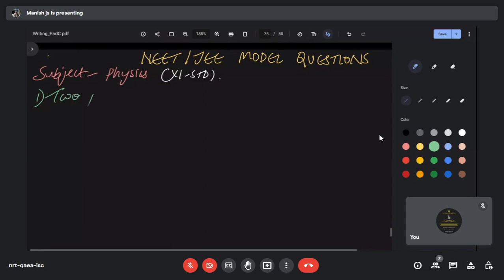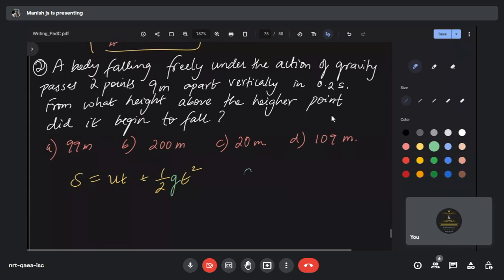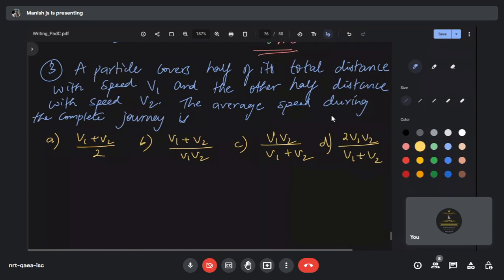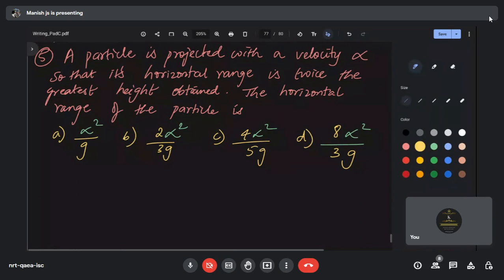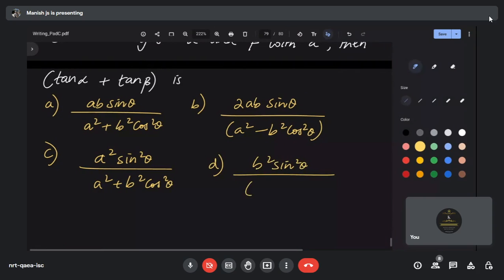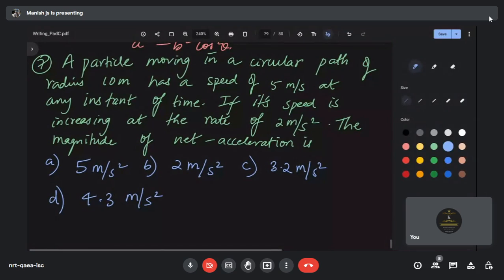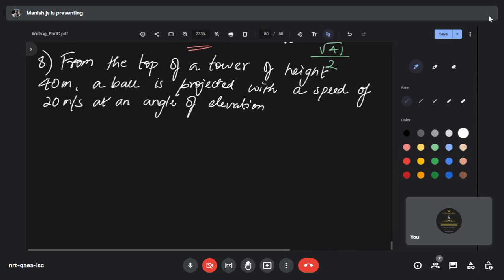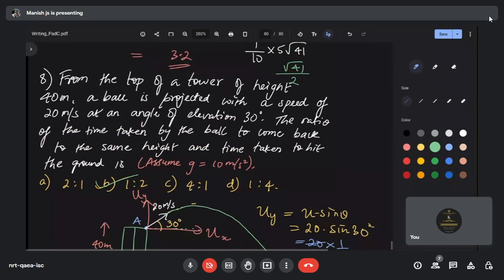NEET / JEE PHYSICS CLASS DT NOV 27, 2022 / PAST PAPER QUESTIONS DISCUSSIONS